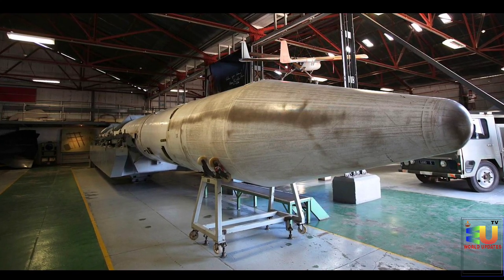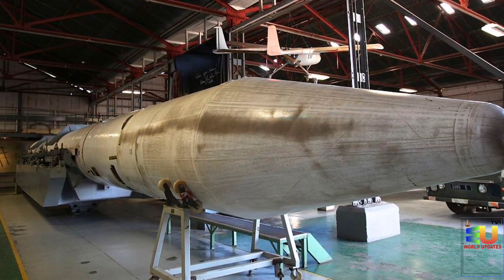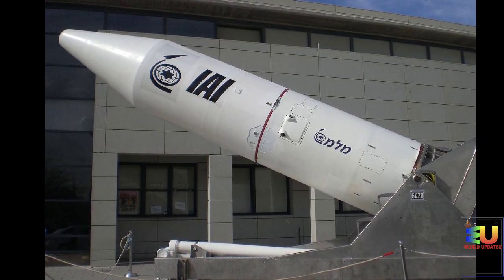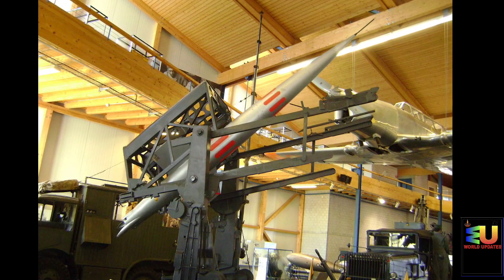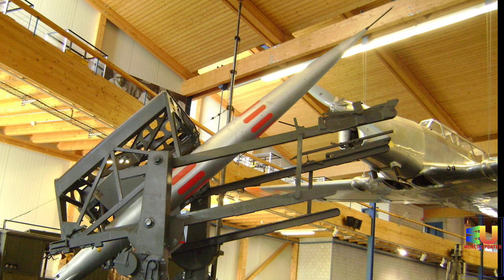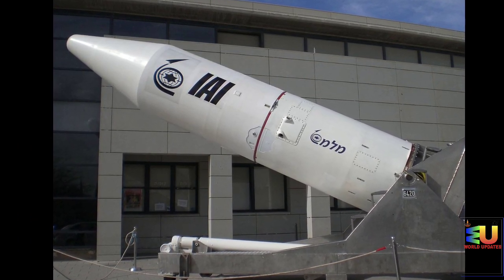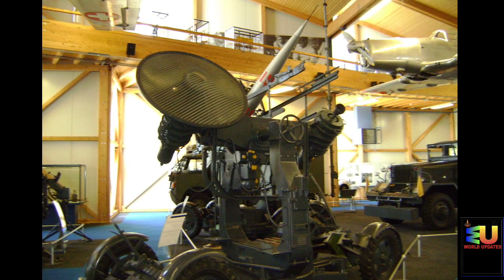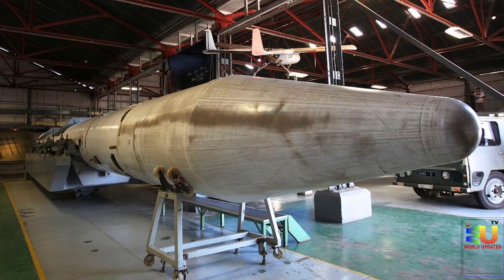South Africa Jericho 3 Missile || RSA SERIES 🔥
Jericho is a general designation given to a loosely-related family of deployed ballistic missiles developed by Israel starting in the 1960s. The name is taken from the first development contract for the Jericho I signed between Israel and Dassault in 1963, with the codename as a reference to the Biblical city of Jericho. As with most Israeli unconventional weapons systems, exact details are classified, though there are observed test data, public statements by government officials, and details in open literature especially about the Shavit satellite launch vehicle.

The later Jericho family development is related to the Shavit and Shavit 2 space launch vehicles believed to be derivatives of the Jericho 2 IRBM and that preceded the development of the Jericho 3 ICBM. The Lawrence Livermore National Laboratory in the US concluded that the Shavit could be adapted as an ICBM carrying a 500 kg warhead over 7,500 km. Additional insight into the Jericho program was revealed by the South African series of missiles, of which the RSA-3 are believed to be licensed copies of the Jericho 2 /Shavit, and the RSA-4 that used part of these systems in their stack with a heavy first stage. Subsequent to the declaration and disarming of the Nuclear programme of South Africa, the RSA series missiles were offered commercially as satellite launch vehicles, resulting in the advertised specifications becoming public knowledge.

The civilian space launch version of the Jericho, the Shavit, has been studied in an air launched version piggybacked on a Boeing 747 similar to a U.S. experimental launch of the Minuteman ICBM from a C-5 Galaxy.

It is believed that the Jericho 3 is a nuclear-armed ICBM that entered service in 2011. The Jericho 3 is believed to have two or three-stages, using solid propellant and having a payload of 1,000 to 1,300 kg. The payload could be a single 750 kg nuclear warhead or two or three low-yield MIRV warheads. It has an estimated launch weight of 30,000 kg and a length of 15.5 m with a width of 1.56 m. It may be similar to an upgraded and re-designed Shavit space launch vehicle, produced by Israel Aerospace Industries. It probably has longer first and second-stage motors. It is estimated by missilethreat.com that it has a range of 4,800 to 6,500 km though a 2004 missile proliferation survey by the Congressional Research Service put its possible maximum range at 11,500 km.

According to an official report that was submitted to the U.S. Congress in 2004, it may be that with a payload of 1,000 kg the Jericho III gives Israel nuclear strike capabilities within the entire Middle East, Africa, Europe, Asia and almost all parts of North America, as well as large parts of South America and North Oceania. Missile Threat reports: The range of the Jericho 3 also provides an extremely high impact speed for nearby targets, enabling it to avoid any Anti-Ballistic Missile defenses that may develop in the immediate region. On 17 January 2008 Israel test fired a multi-stage ballistic missile believed to be of the Jericho III type, reportedly capable of carrying conventional or non conventional warheads. On 2 November 2011, Israel successfully test fired a missile believed to be an upgraded version of the Jericho III at Palmachim; the long trail of smoke was seen throughout central Israel. Israel's intercontinental ballistic missile launchers are believed to be buried so deeply that they would survive a first strike nuclear attack.

After a successful missile test launch conducted in early 2008, Israeli weapons expert General Itzhak Ben-Israel, former chairman of the Israeli Space Agency at the Ministry of Science, said Everybody can do the mathematics... we can reach with a rocket engine to every point in the world, thus appearing to confirm Israel's new capability. Israeli Ministry of Defense officials said that the 2008 test launch represented a dramatic leap in Israel's missile technologies.

Thanks watching my YouTube video 🤗